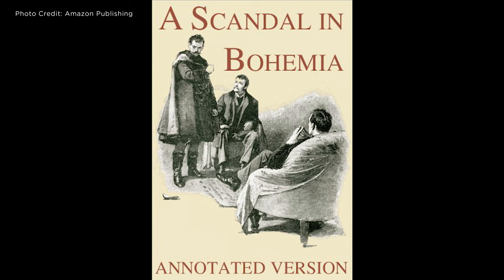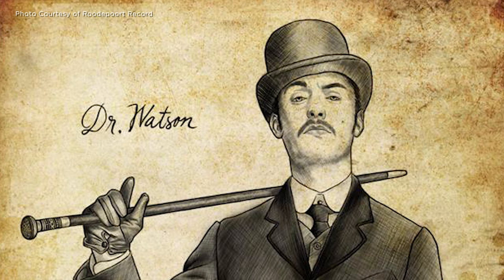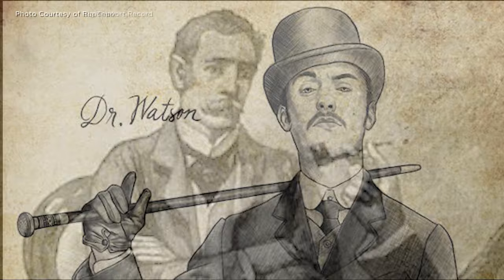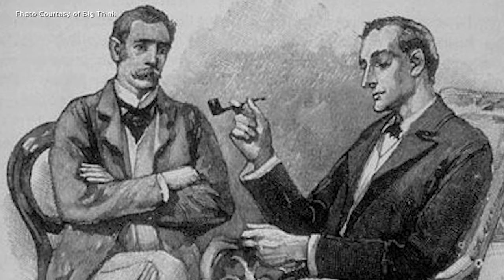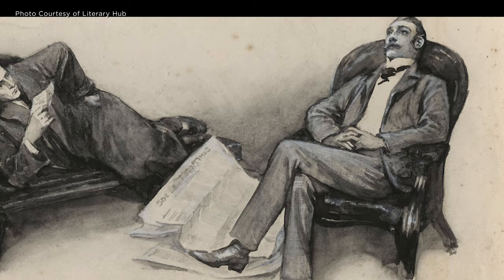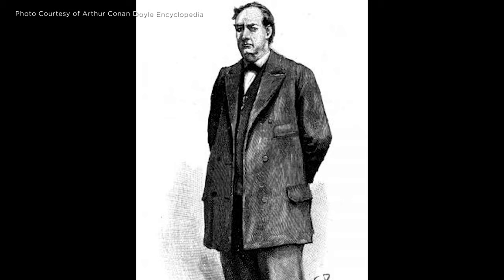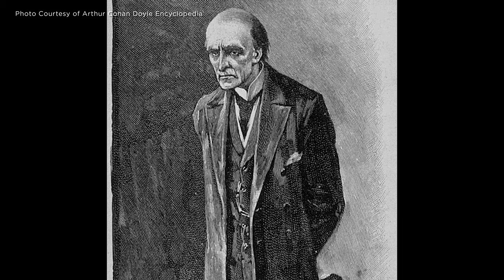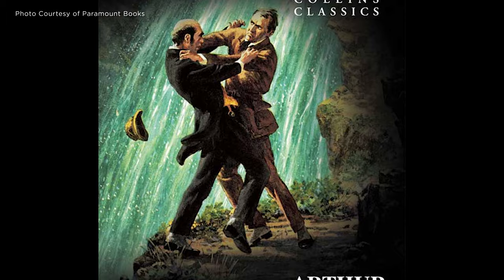Inside CPH: Ken Ludwig's MORIARTY: A New Sherlock Holmes Adventure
Before coming to see the show, take a few moments to learn some of the amazing historical references and contexts surrounding Ken Ludwig's newest Sherlock Holmes Adventure "MORIARTY"